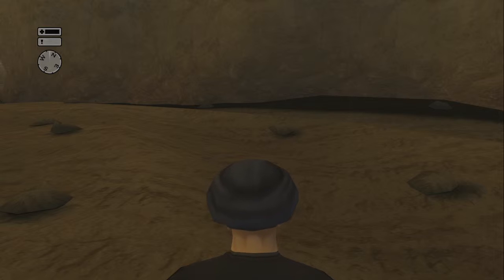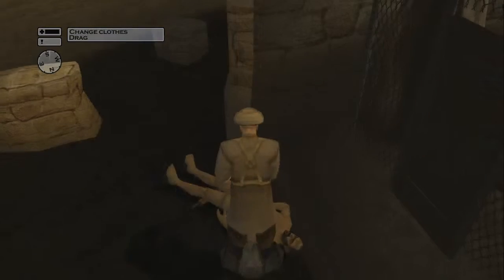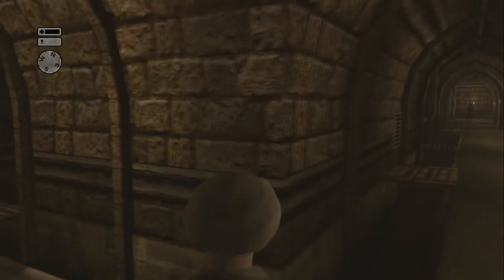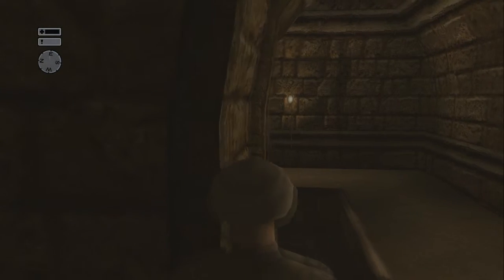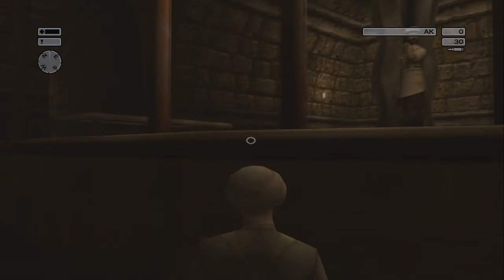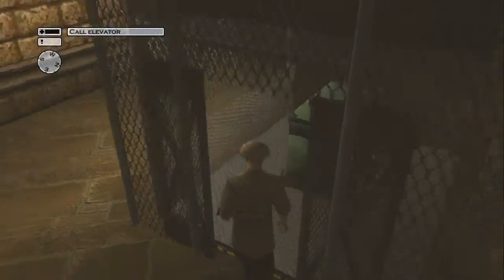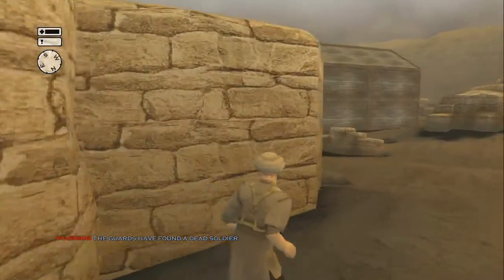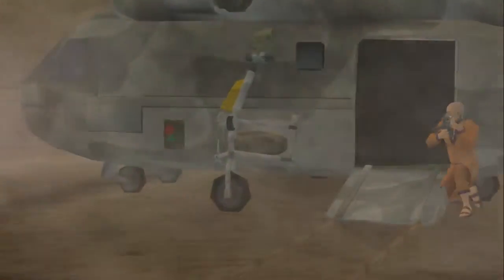Hitman 2 Silent Assasin Episode 16